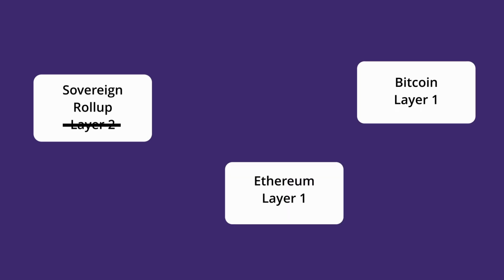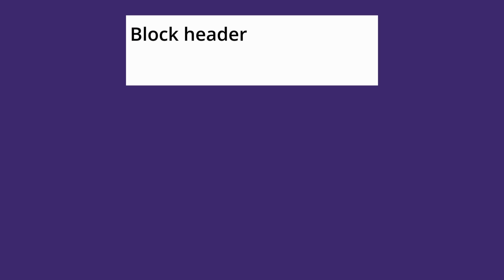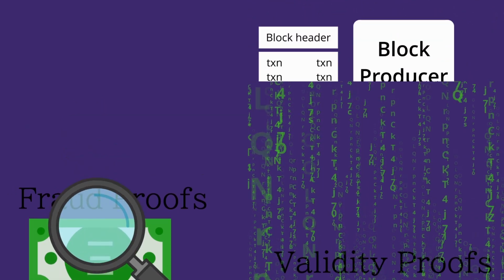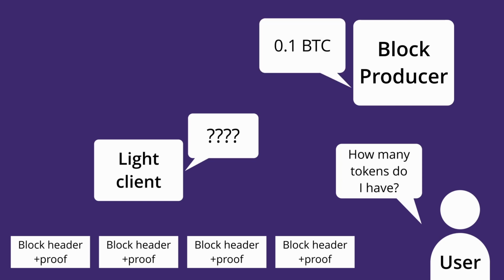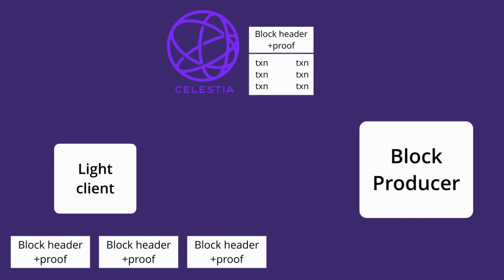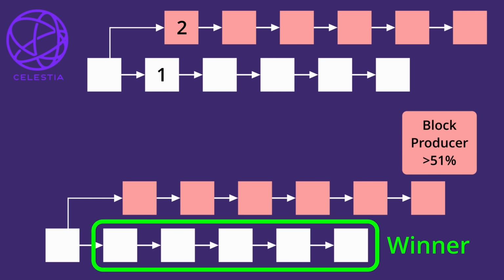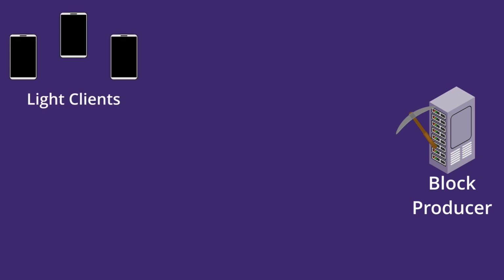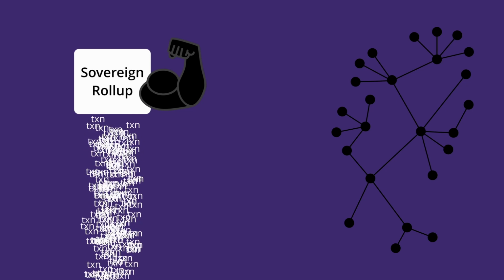Sovereign rollups explained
Video going over how sovereign rollups work